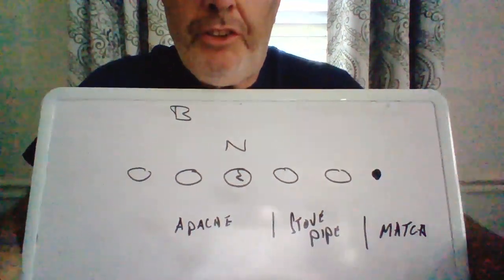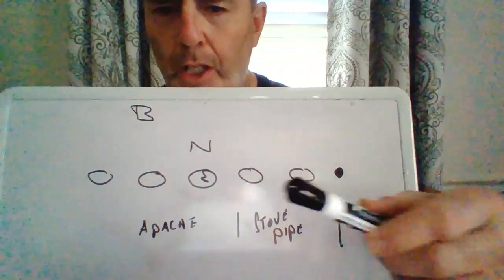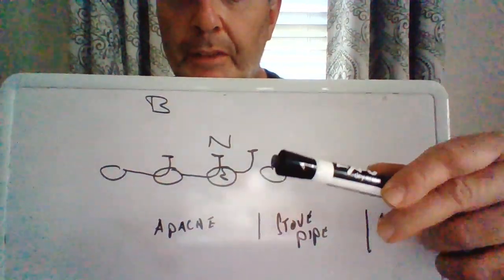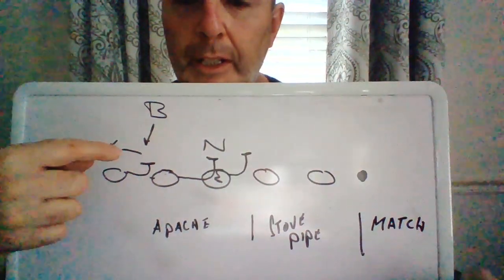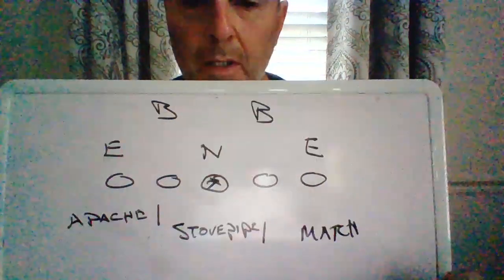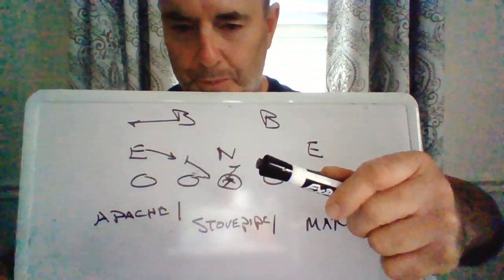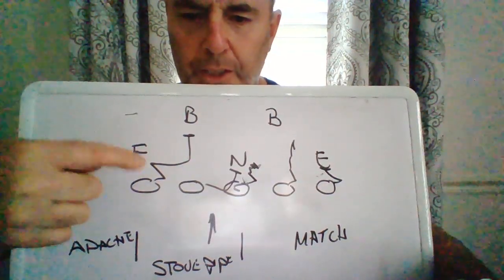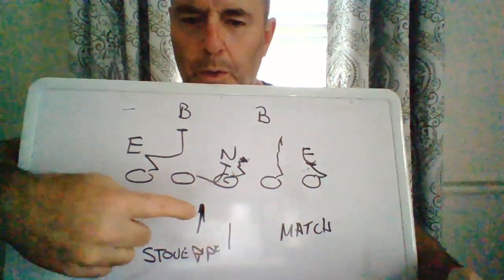arc, shuffle, and skip. application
footwork and techniques are applied based on apache, stovepipe, and match areas.
these areas are determined by the location of the read spot